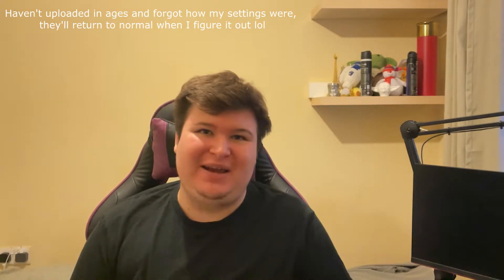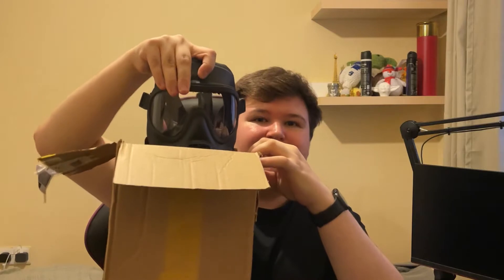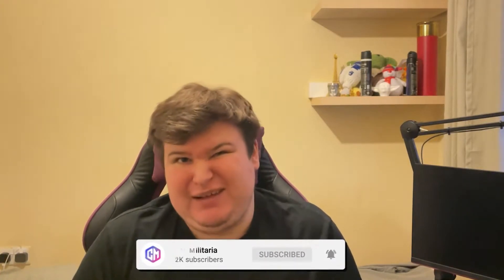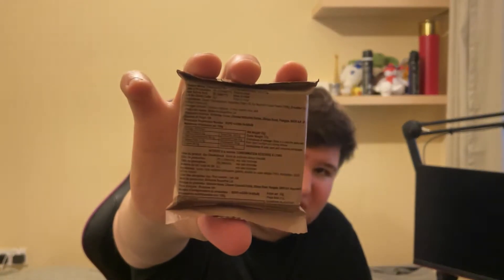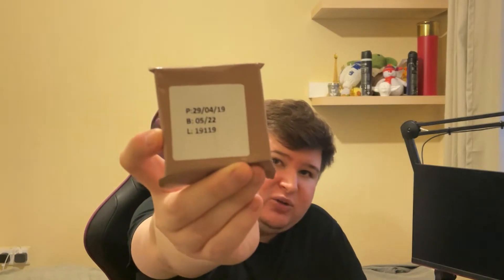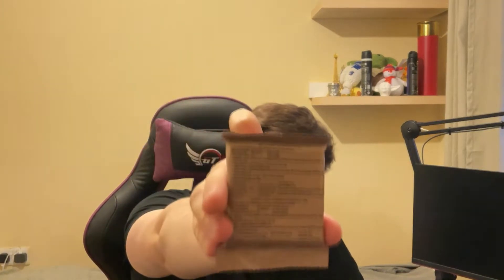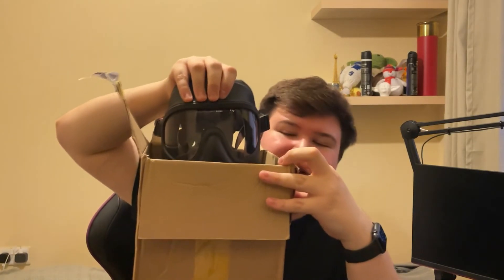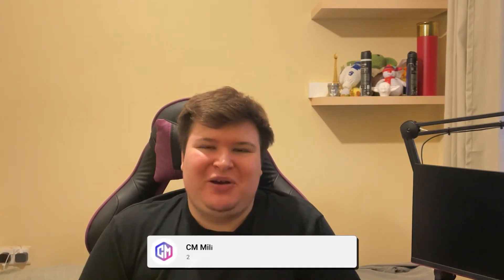Chockablock Chocolate Bar - Military MRE Review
Today I am reviewing a Military MRE Chockablock Chocolate Bar

ALL DONATIONS I RECEIVE ARE APPRECIATED NO MATTER HOW BIG OR SMALL THEY ARE. ALL DONATORS WILL GET SHOUTOUTS IN THE VIDEOS!